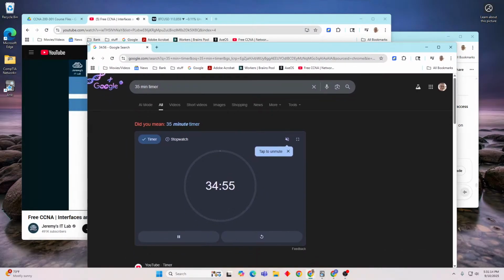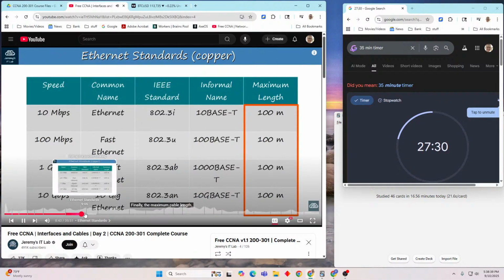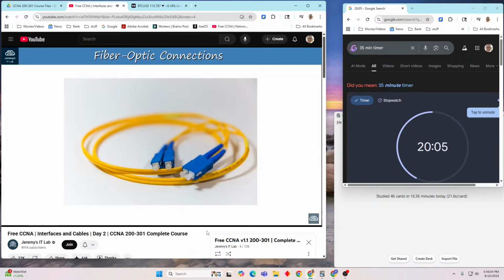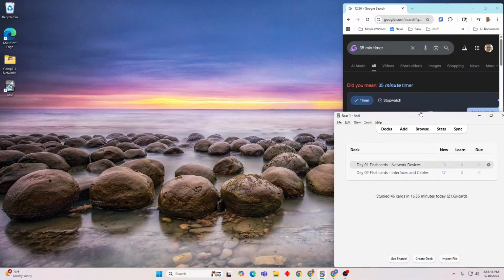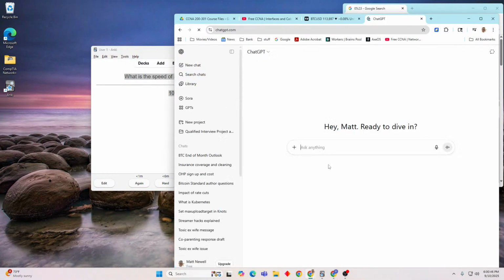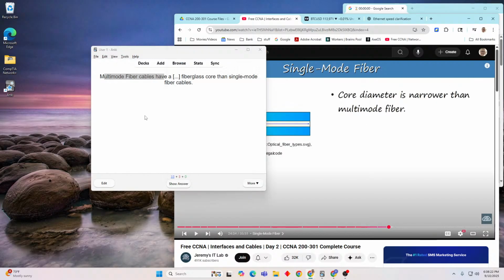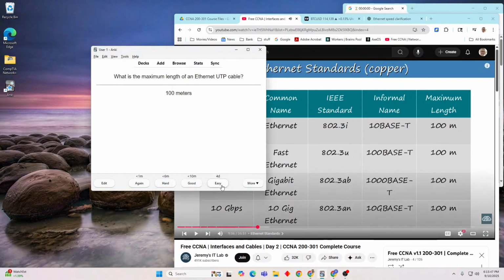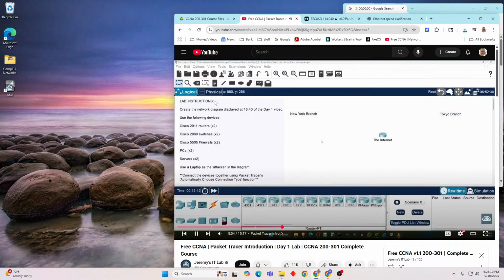CCNA Day 1 LIVE STUDY